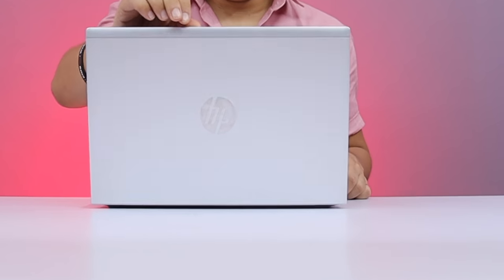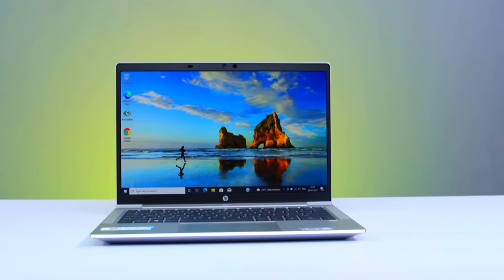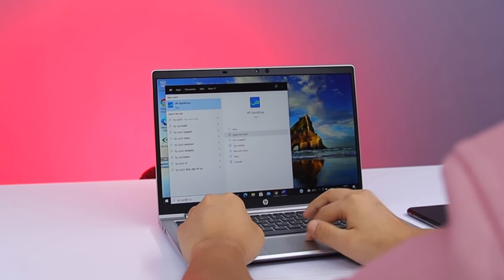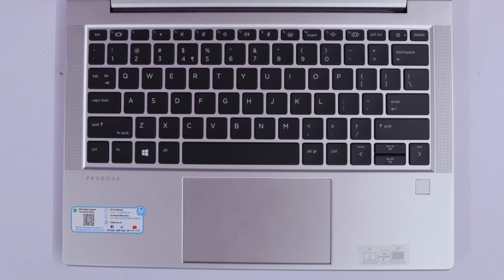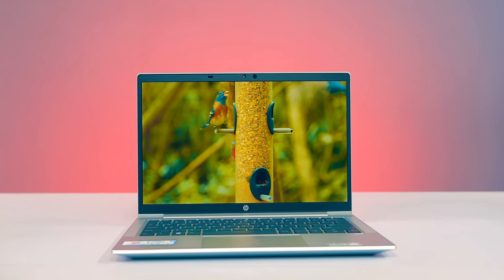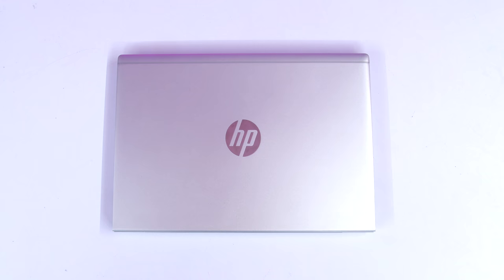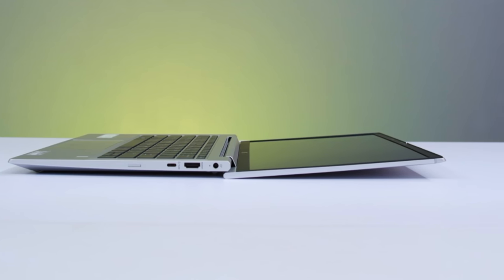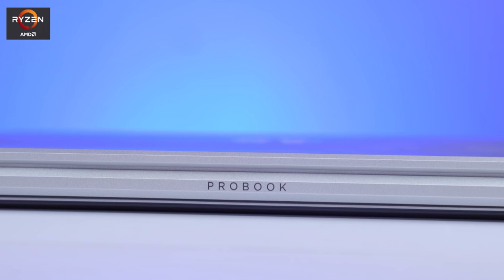This Laptop is different from normal Laptops ?? 😳😳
This Laptop is different from your laptop ?? 😳 : is video mein mene hp ke new laptop HP Probook 635 Aero G8(latest AMD Processor)  ke bare mein baat ki ai jo ki ek business laptop hai jo normal consumer laptop se different hai aisa kya khas hai video mein bataya hai.and ha ye video @HPIndiaVideos  k sath [ Partnership]  mein ki gayi ai hope aapko ye video pasand aayega..

Manoj Saru